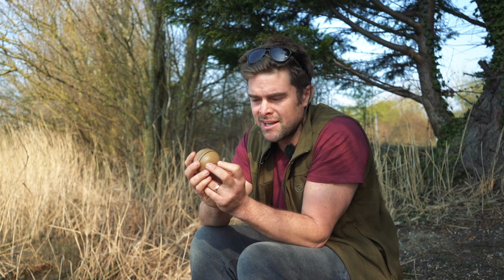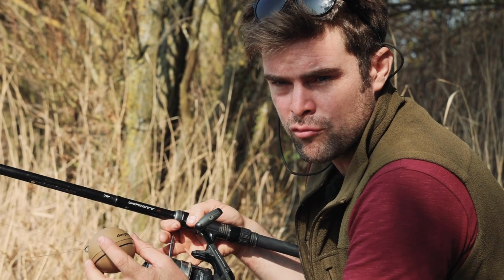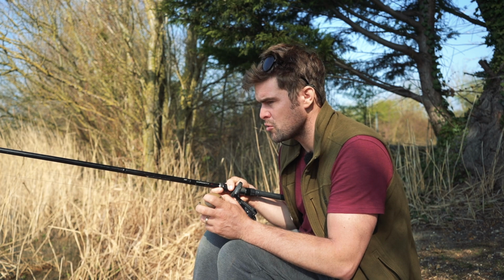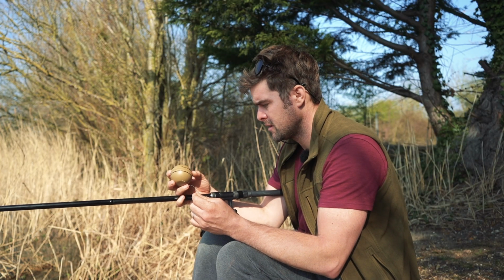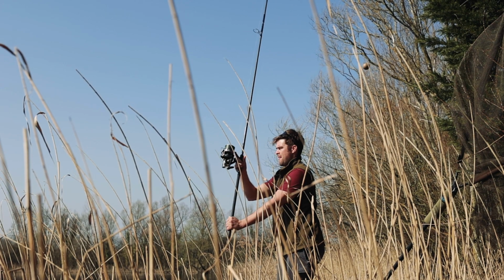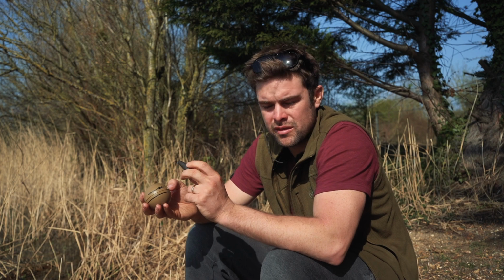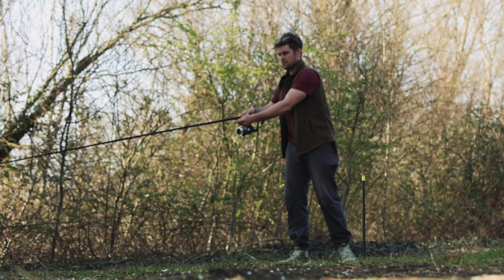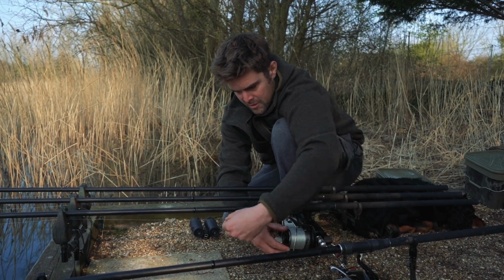James Armstrong's Top Tips for using a Deeper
James Armstrong reveals his 5 top tips for using a deeper.

Buy any Deeper Sonar until 21/04/2022 from any online or physical store, and register to get your money back by following the

New videos are uploaded to Total Carp Fishing TV each week. Don't miss a single one.

Since 1999, Total Carp has been the magazine of choice for carp anglers up and down the country. Featuring the biggest names in our wonderful sport, it’s no surprise it's the biggest-selling carp fishing mag in the UK and across Europe too! So if you’re new to carp fishing or simply want to improve and catch more (and bigger) carp, there is only one mag for you - Total Carp.

We provide more content than any other carp monthly – it’s been that way for 20 years, here’s to the next twenty… Total Carp is only angling magazine to be verified by Facebook and we have a range of other social media sites so you can stay connected with our experts at all times!